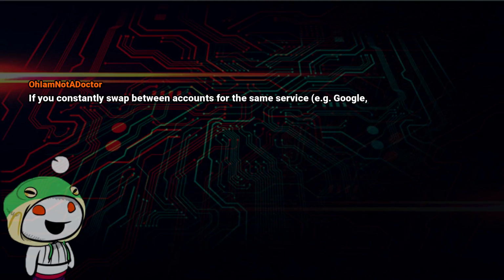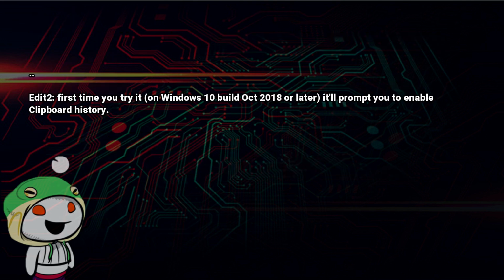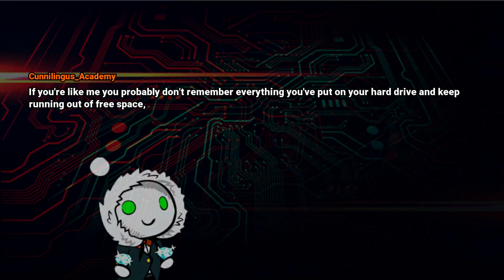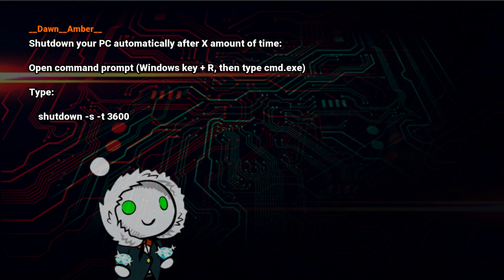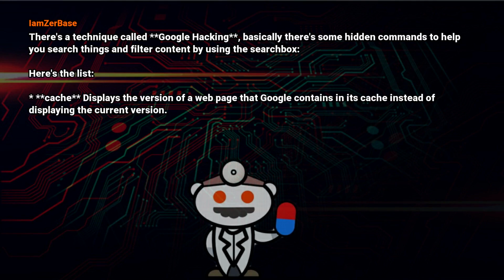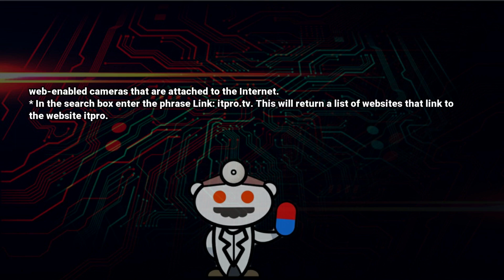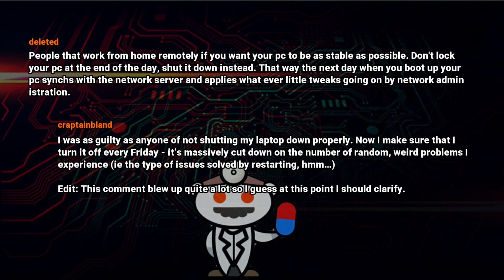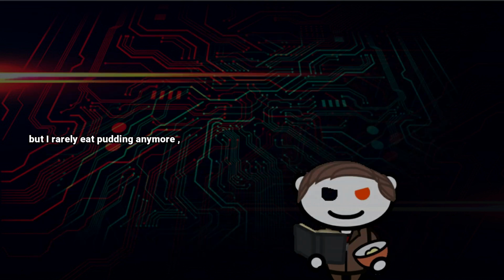[2022] COMPUTER Tips & Tricks Everyone Should Know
Reddit Month

⋆ In this video i'm going to tell you the best and useful COMPUTER TIPS & TRICKS you must to know! It’s always exciting when you get your first COMPUTER. You try almost everything crazy and sometimes end up screwing up the COMPUTER. And, there you go! You try searching for the solution on GOOGLE and try fixing it as well.  It feels like winning a war when you’ve fixed something you didn’t have any idea about! You’ve known a lot of BASIC COMPUTER TRICKS and HACKS in the past. But those are mostly COMMON COMPUTER TRICKS every beginner gets. Let it be through the INTERNET or by any other means.

⋆Most Popular Topics Reforms Every New Month!
 Current Topic: TIPS & TRICKS

► Remember to share your stories in the comments below!

Thank You Sweetie!^^